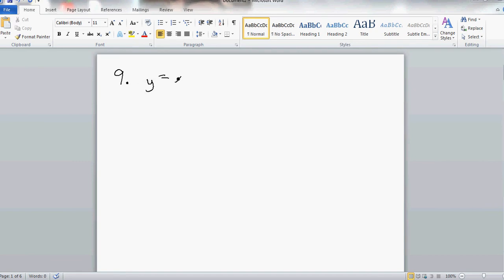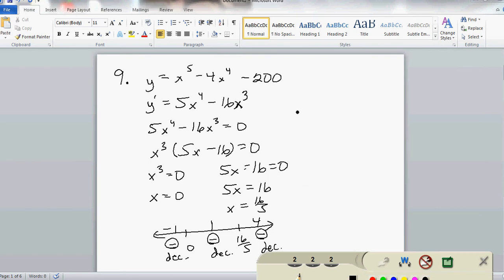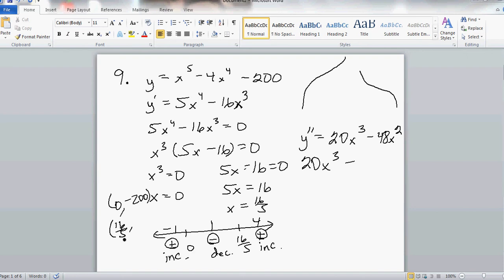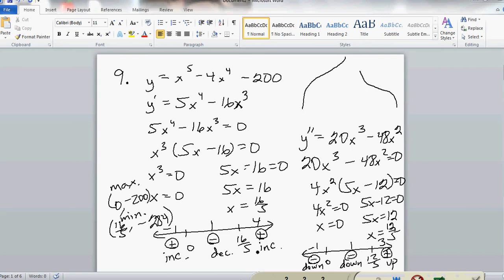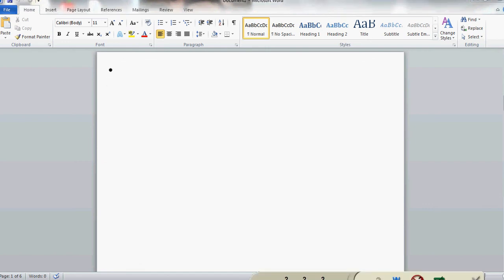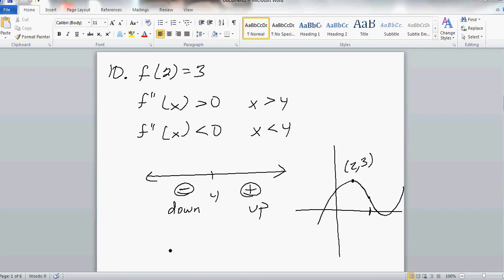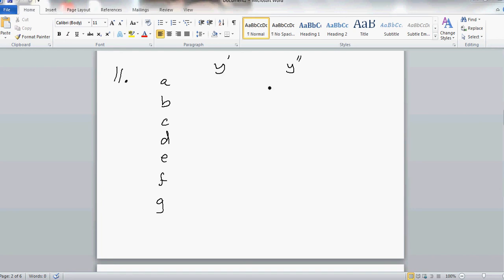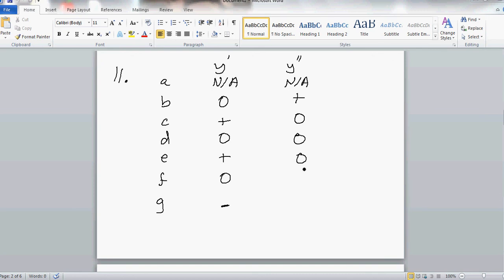C Section 4 4, Part 3